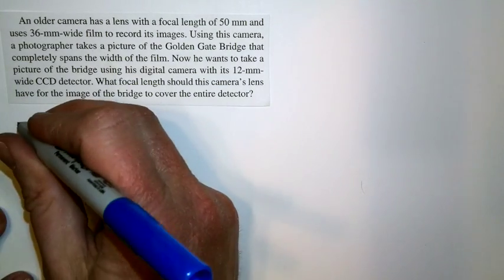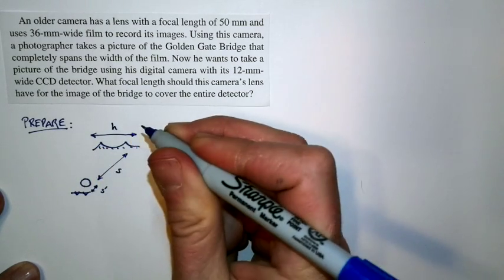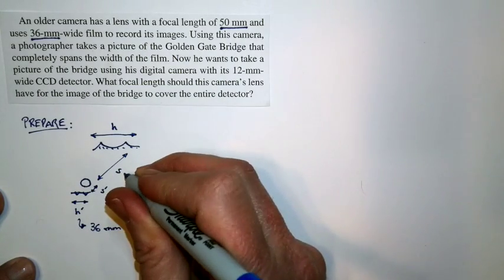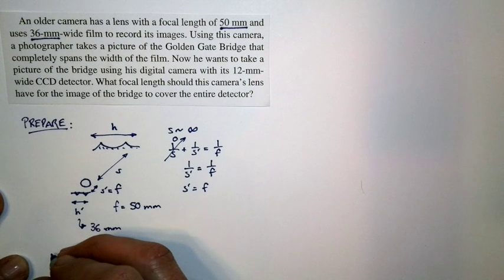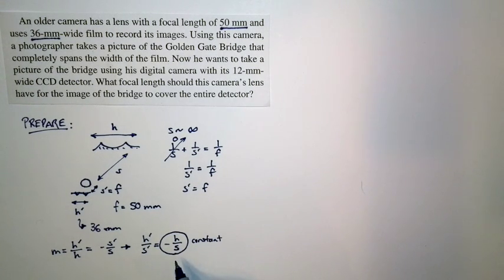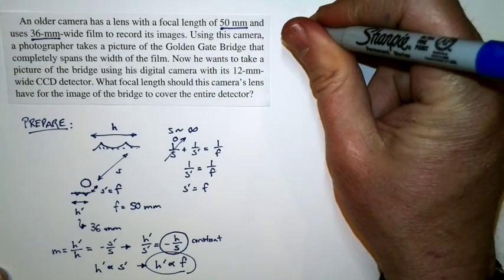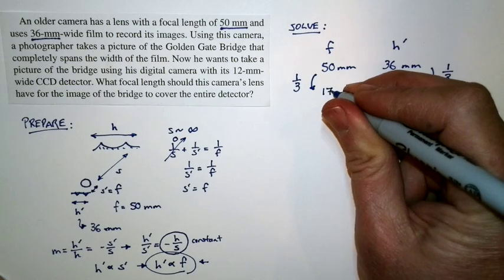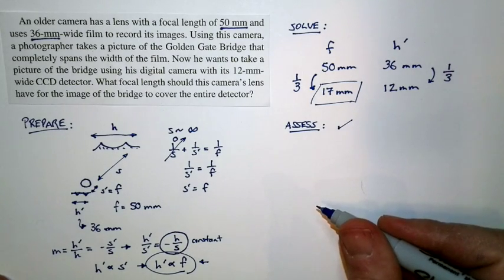Chapter 19, Problem 5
A camera s a simple optical device; there's really a single lens. Designing the camera means choosing the right focal length.